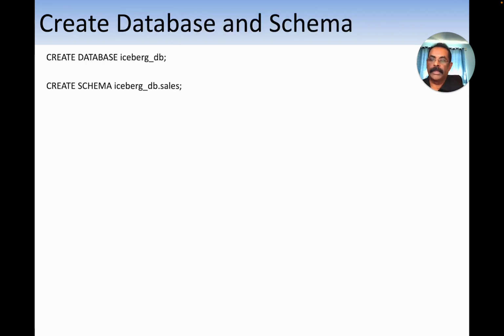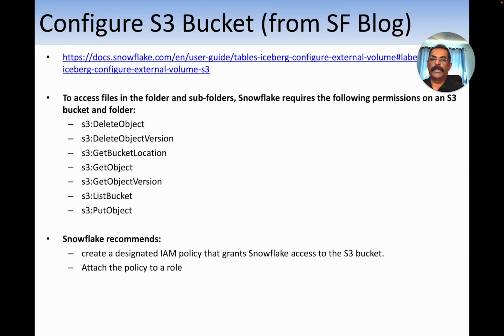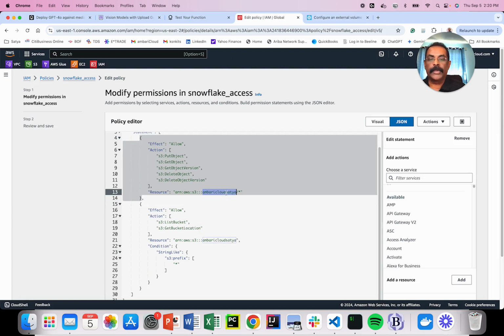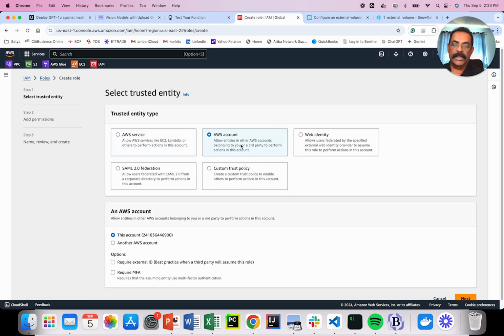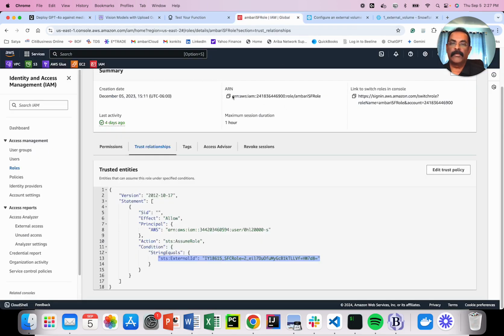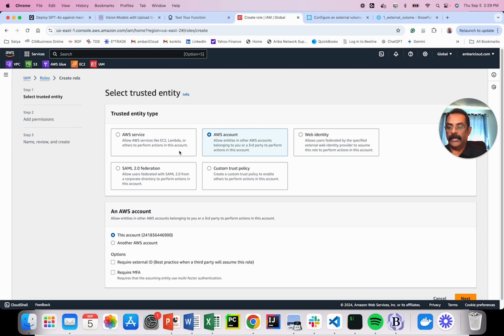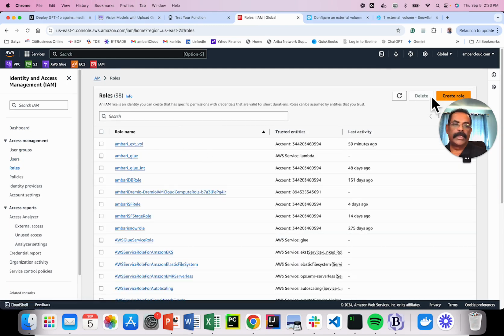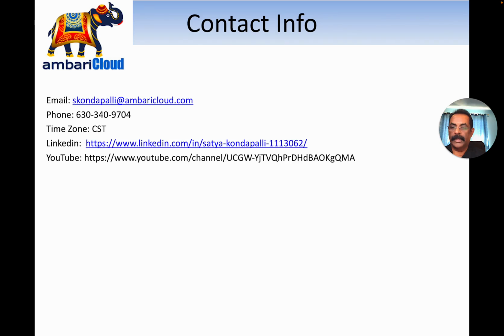Snowflake -2: AWS S3 External Volume Setup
Step-by-Step procedure to configure Snowflake External Volume with AWS S3 bucket.